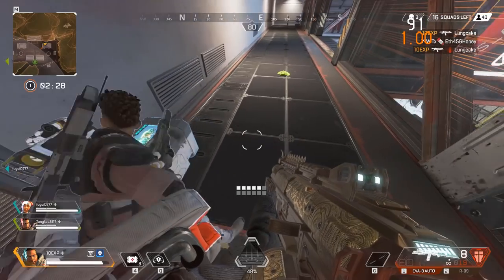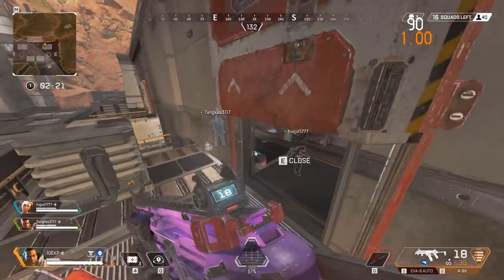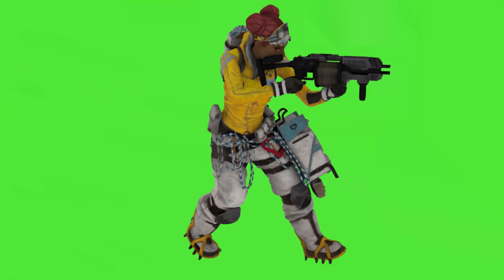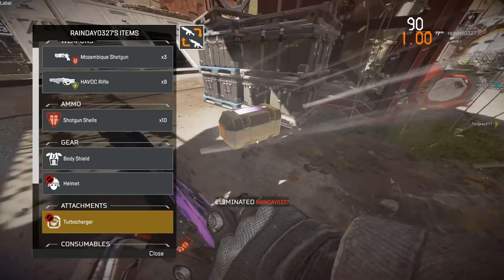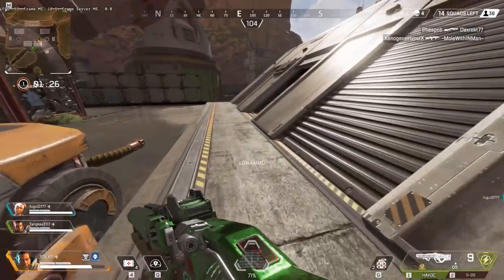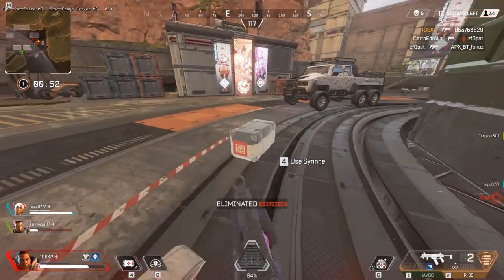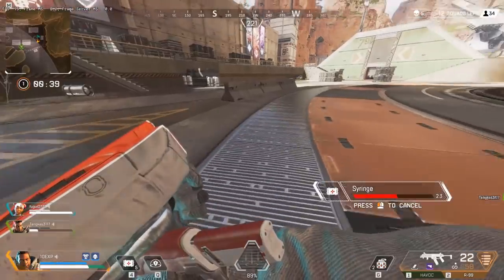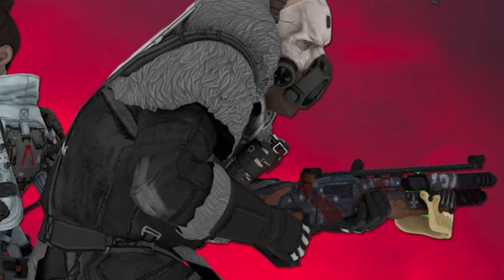15 Items In Apex Legends Game Files That May Be Added as Future Content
I take a look at 15 items in the Apex Legends game files that may be added as content in the future. These items are 100% in Apex but they aren't in the game yet. Are they old work in progress files ported from Titanfall, or will they come to Apex in the future? I share my thoughts.

Artist Credit:
Lakey Inspired